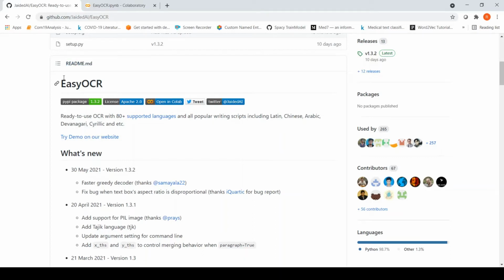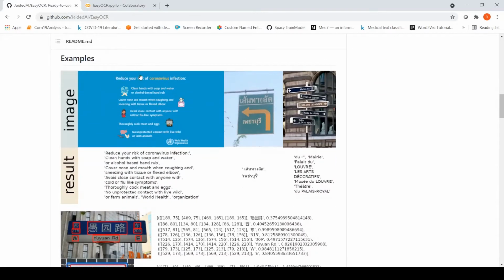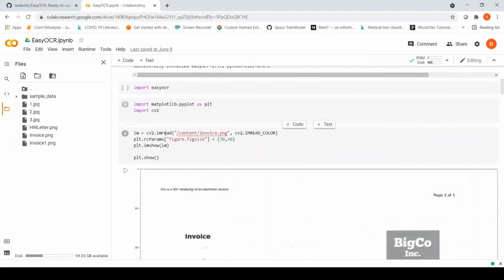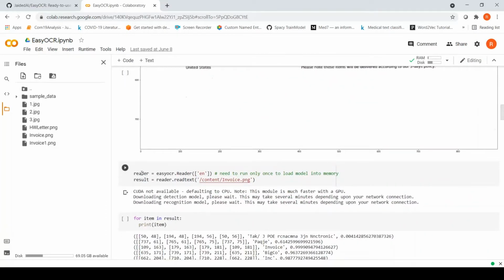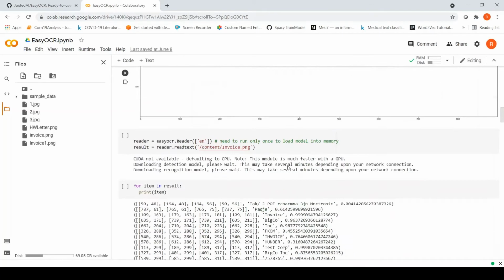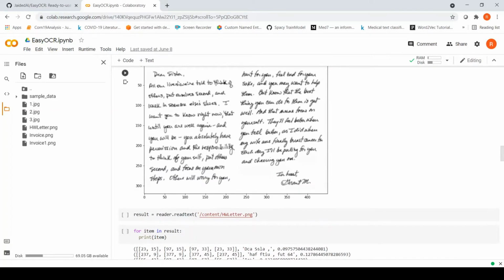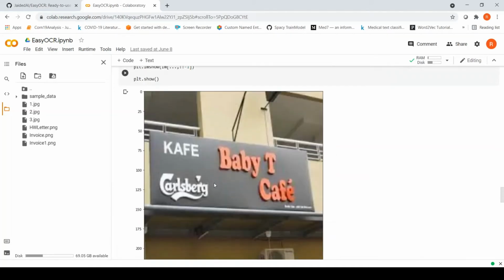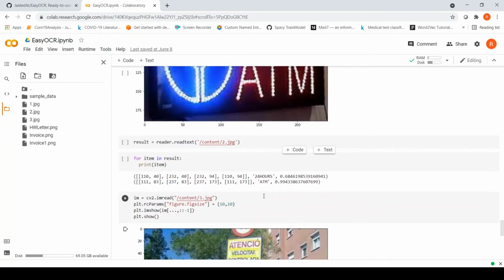EasyOCR - Text Detection, Text Recognition Python OCR tool demo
In this video I explore EasyOCR  which  is an optical character recognition (OCR) tool for python. That is, it will recognize and “read” the text embedded in images.
EasyOCR  is Ready-to-use OCR with 80+ supported languages and all popular writing scripts including Latin, Chinese, Arabic, Devanagari, Cyrillic and etc.